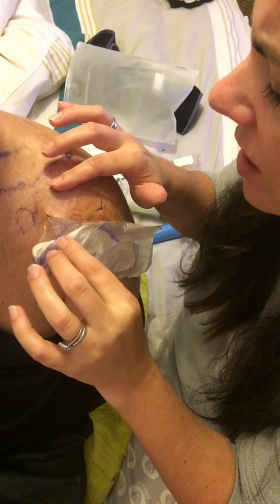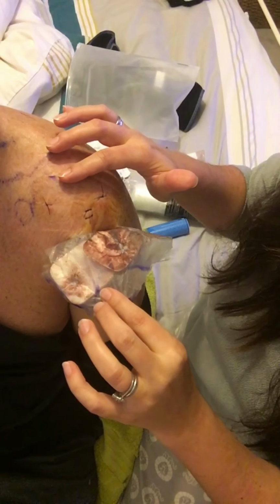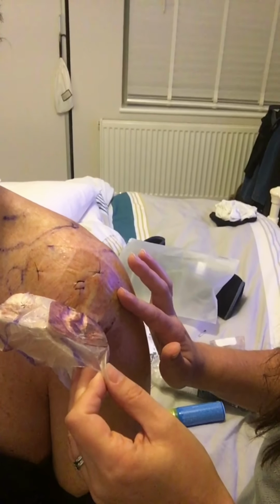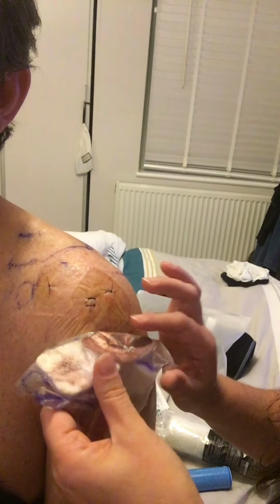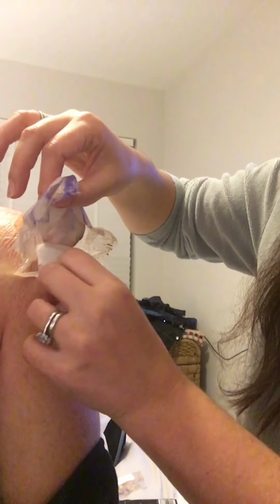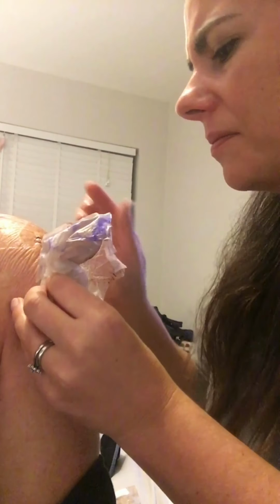Rotator cuff repair and bicep tenodesis. Shoulder surgery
If you watch the skiing video this is what I did ended up with an almost complete torn supraspinatous and my bicep tendon had to be resited. There is also an impingement that meant little bit of the top of my humorous had to be removed to make a bit of extra room. All turned out well,  brilliant staff at BMI Blackheath and amazing surgeon, anaesthetist, physio put me back together it all started at kings college hospital before COVID lockdown